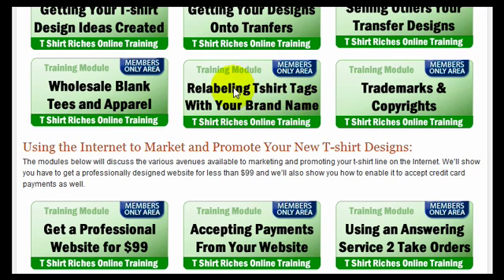Starting a T-shirt Business Training Modules & Tutorials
- Get access to our online t-shirt business learning center and discover how to get your t-shirt business up and running.